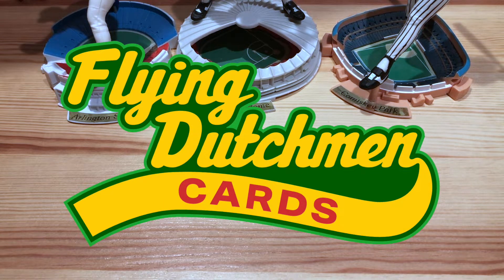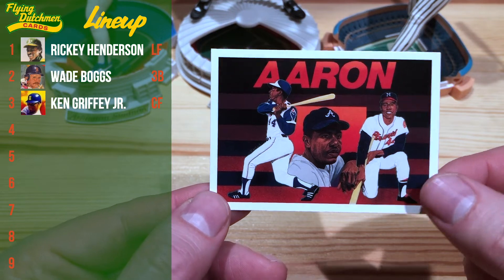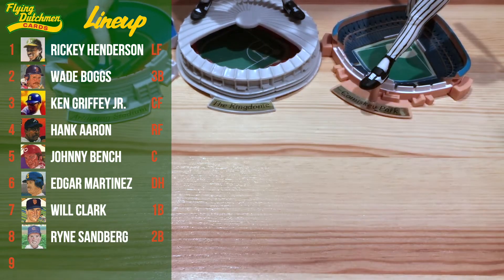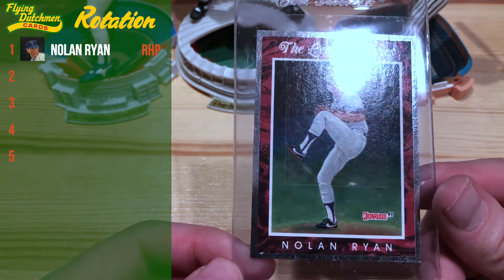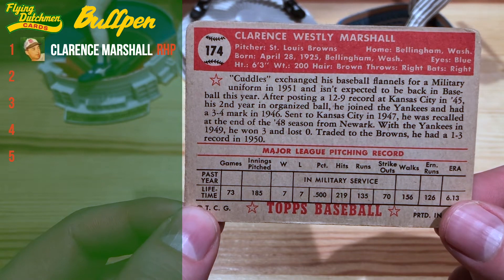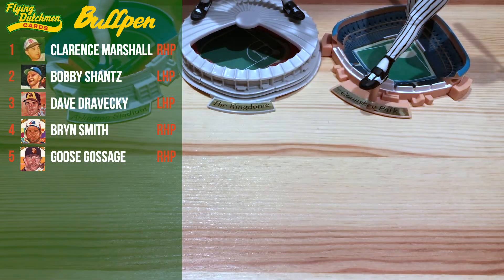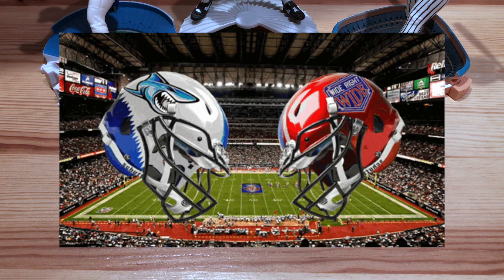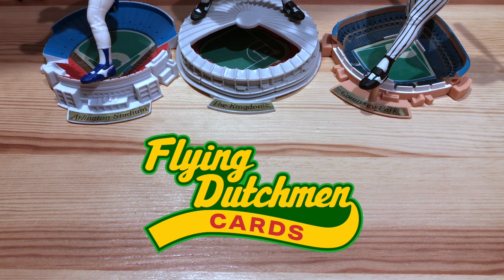Baseball Art Card Lineup for Reindeer Studios! ⚾ 🎨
Check out my video response for skaght! over at Reindeer Studios for his 1,039 Sub Giveaway! He wanted to see a lineup of your favorite art cards, so see what kind of lineup I put together. Post in the comments, what is your favorite card?